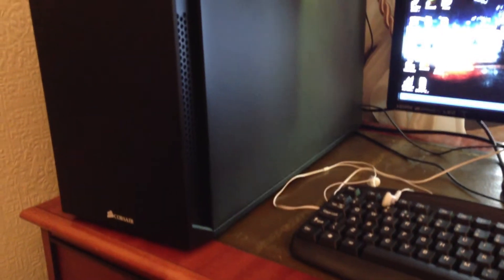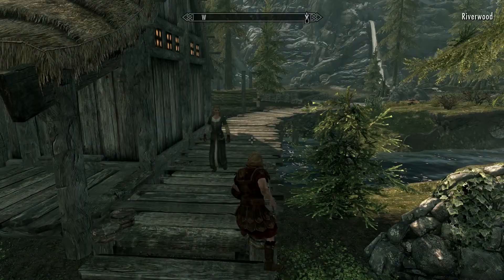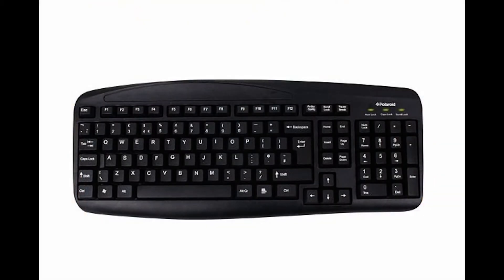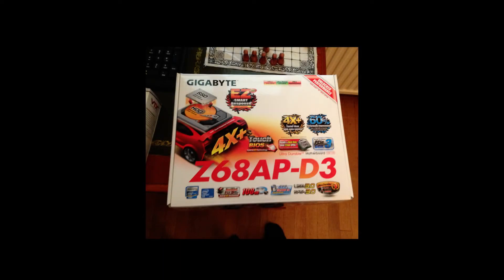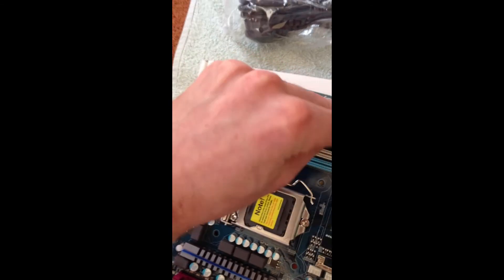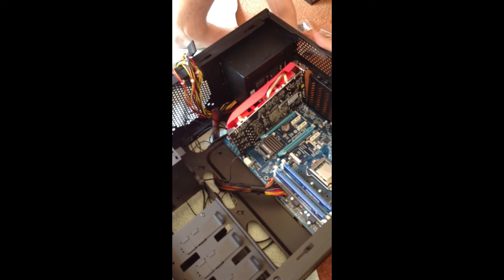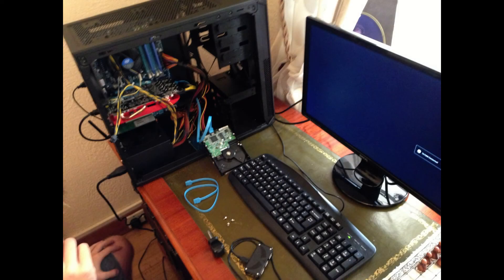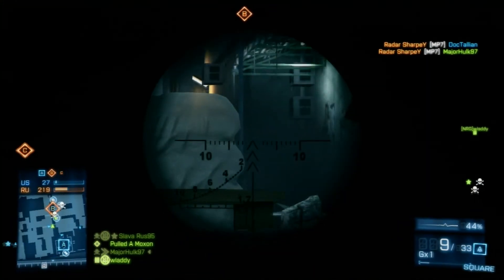Building a PC on a Budget (£600 inc. Monitor, Mouse and Keyboard)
Hey guys!
Today I finally bring you my long awaited PC build and show you how you can also build a great gaming rig on a very reasonable budget.